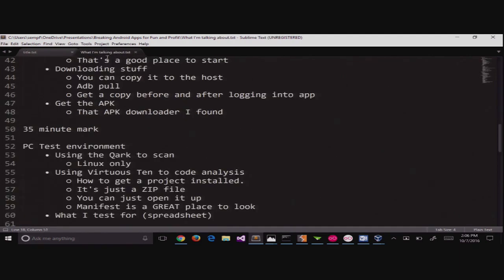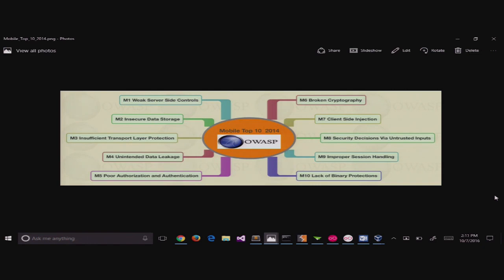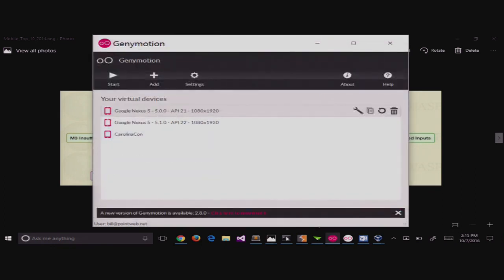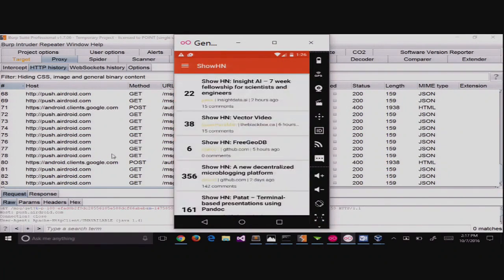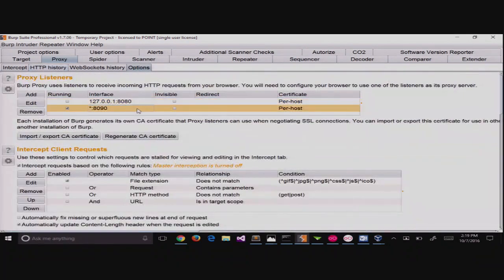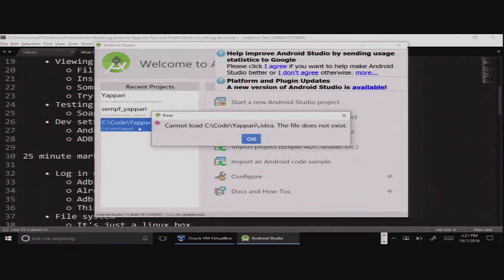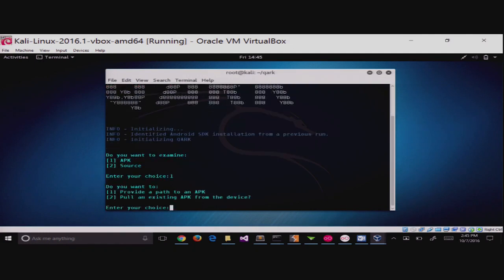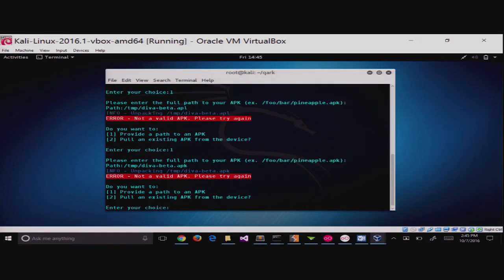114 Breaking Android Apps for Fun and Profit Bill Sempf